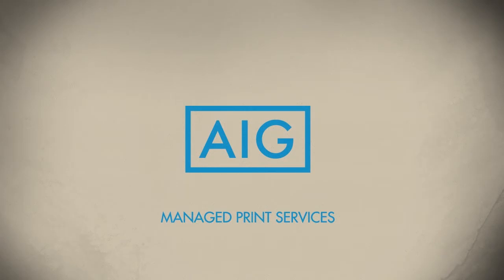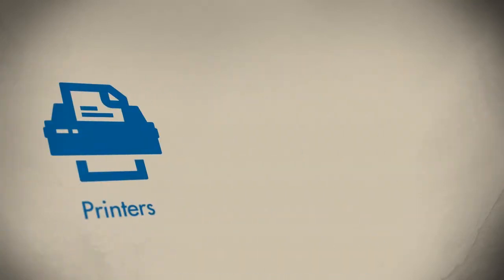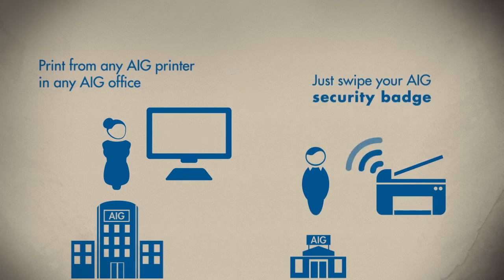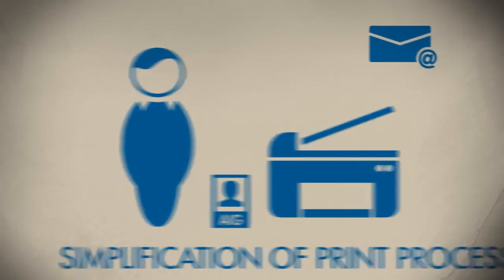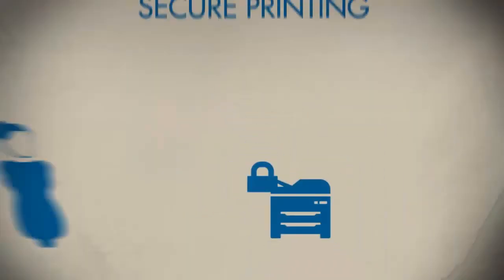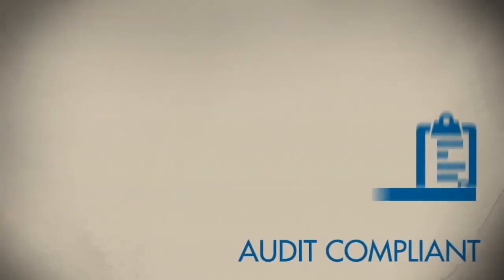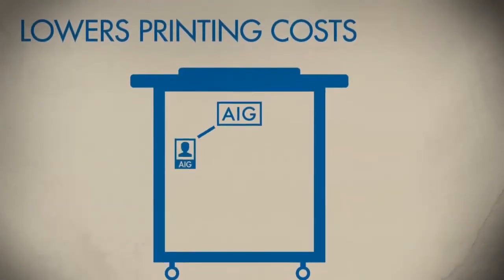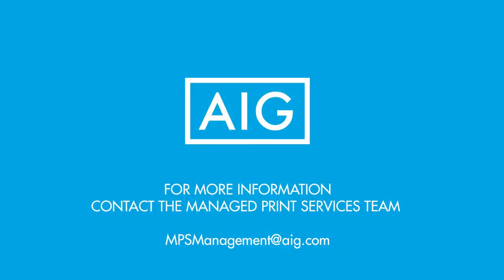AIG Managed Print Services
Illustration: Adobe Illustrator and Photoshop

Produced as part of an internal information campaign on AIG's new printing policies and procedures.